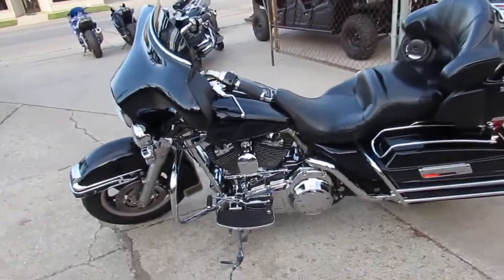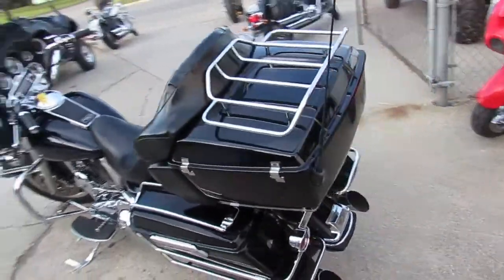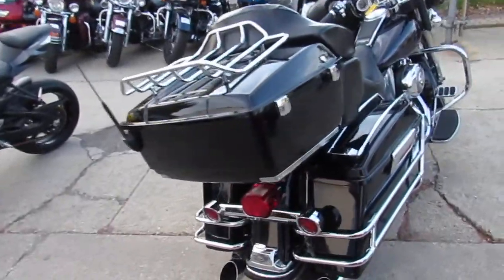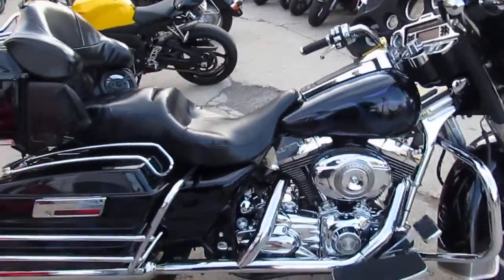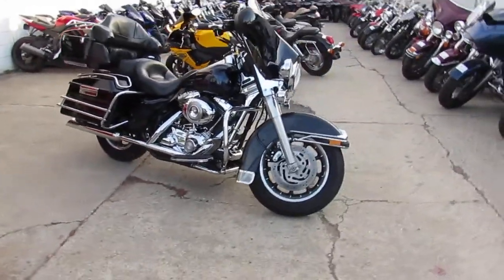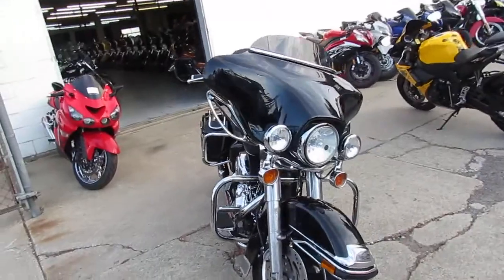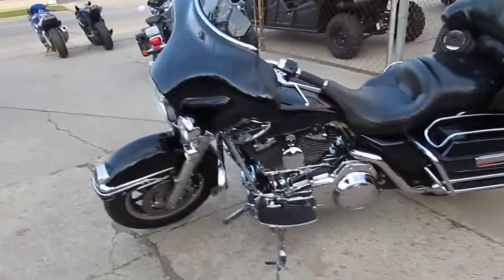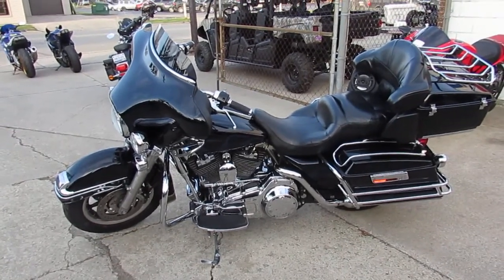2007 Harley Davidson Electra Glide Classic FLHTC U3146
2007 Harley Davidson Electra Glide Classic FLHTC